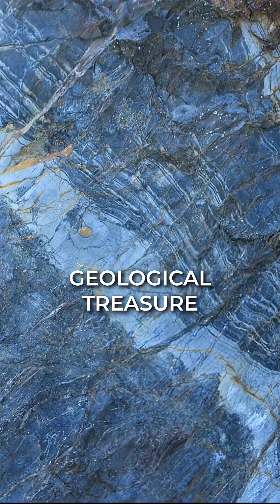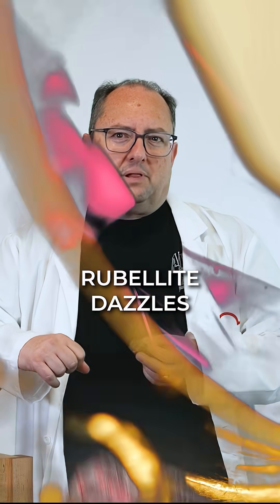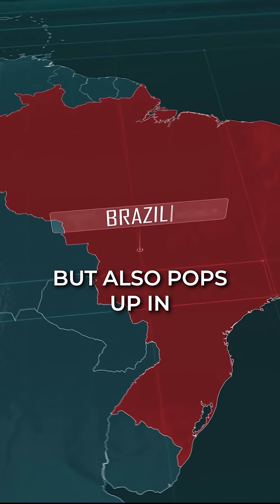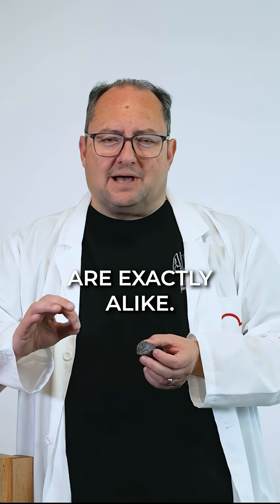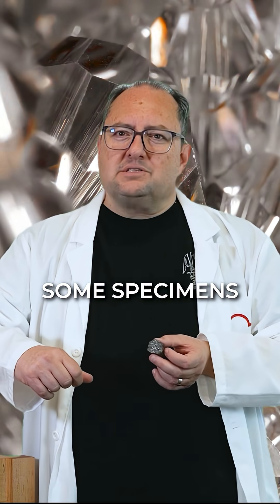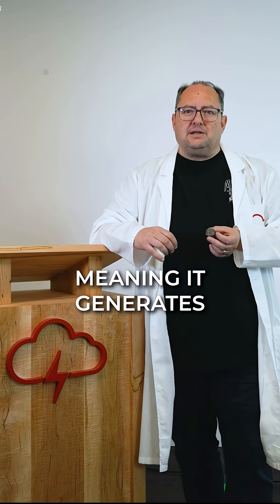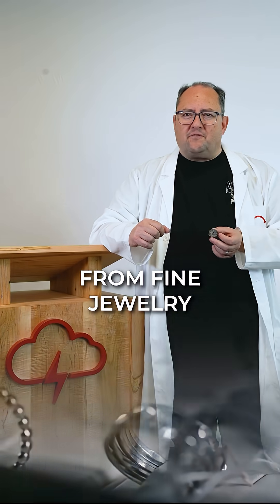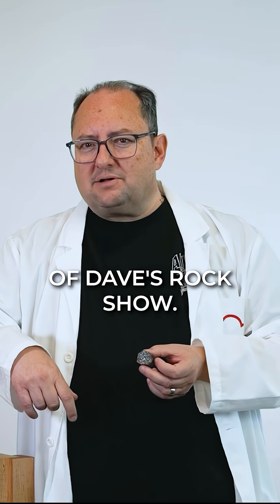TASTE THE RAINBOW, GEOLOGY STYLE 🌈⭐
If Skittles were minerals, they’d be tourmaline! Pink, green, blue… sometimes all in one crystal. This gem’s so shocking, it can even make electricity ⚡ Now that’s a snack with a spark!